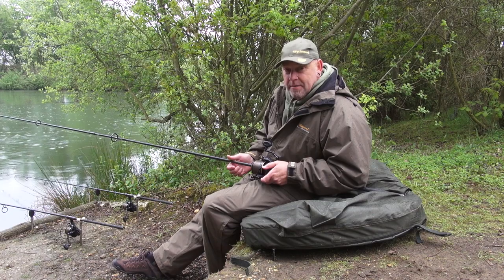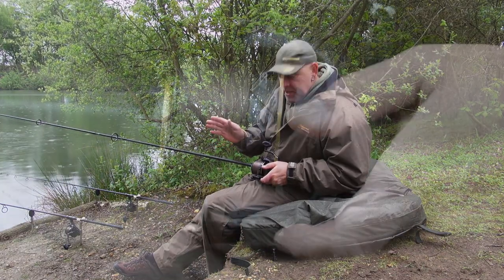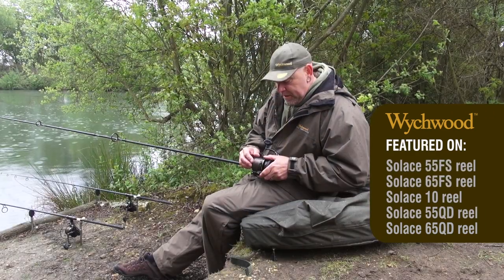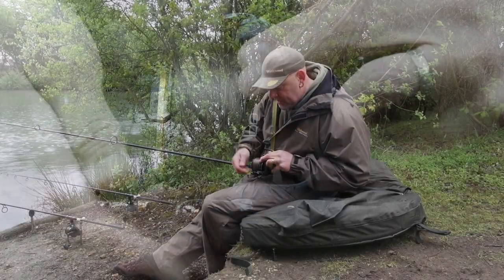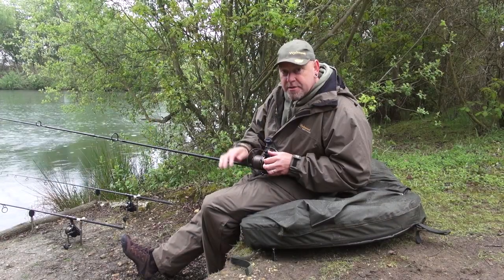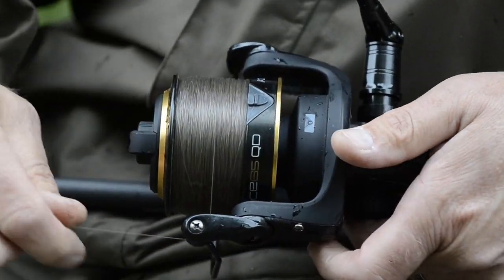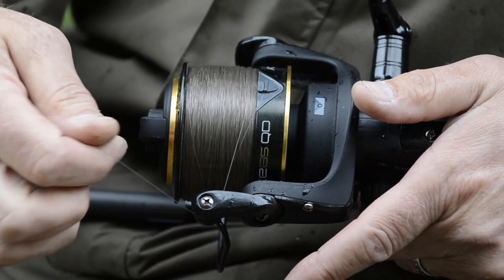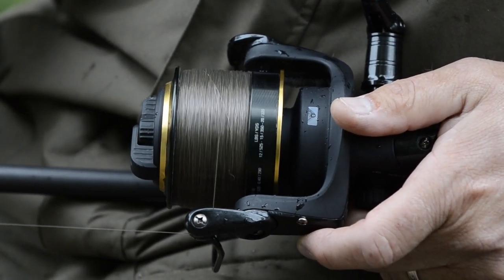Wychwood ACS clip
Wychwood's unique and patented Auto Clip System (ACS) is a revolutionary design that allows line to be clipped-up in the traditional manner, but when fish run against the drag and hit the clip, the line realises so you avoid line breaks and lost fish.

This system is the ultimate in safety when accuracy is still paramount.

For more information on the reels that feature ACS, log